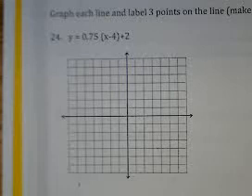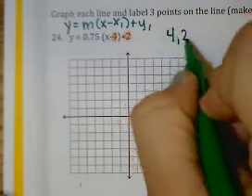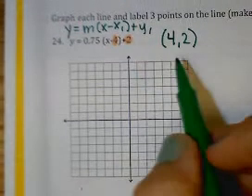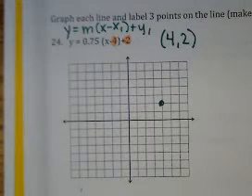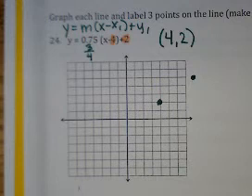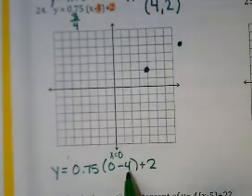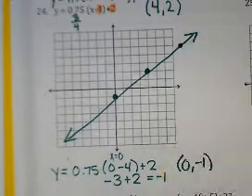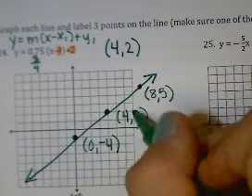Module 1 Study Guide #24